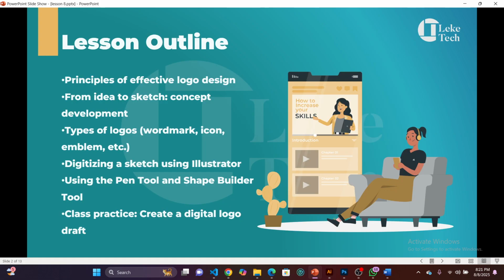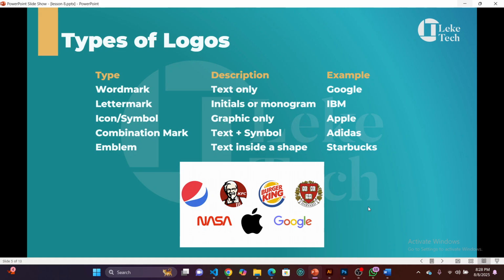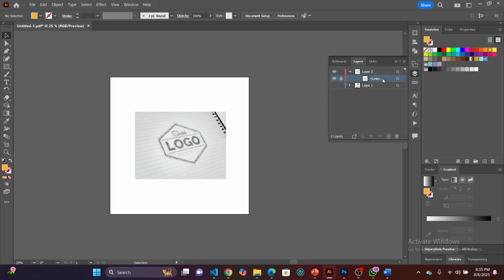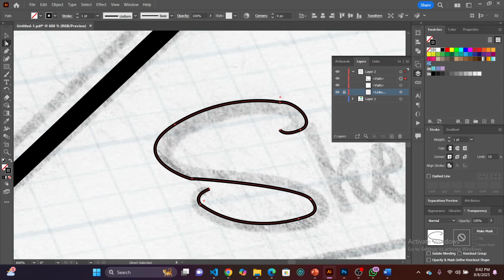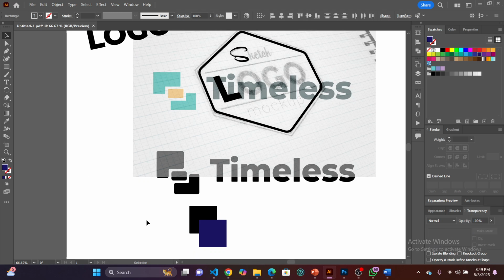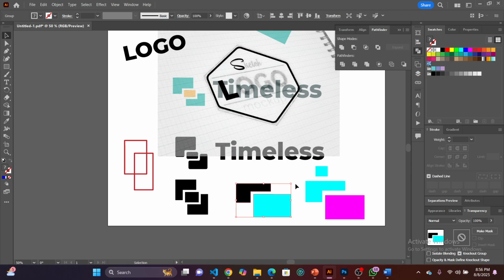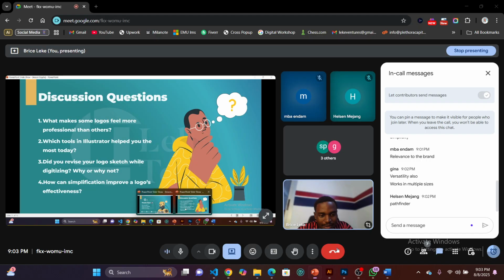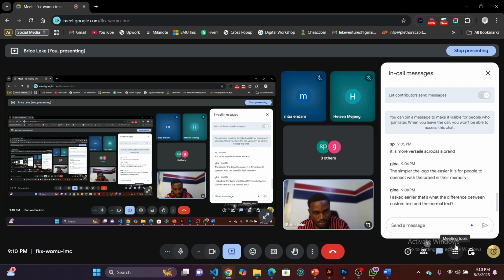Lesson 8: Sketching & Digitizing Logos Using Illustrator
Lesson Outline
Principles of effective logo design
From idea to sketch: concept development
Types of logos (wordmark, icon, emblem, etc.)
Digitizing a sketch using Illustrator
Using the Pen Tool and Shape Builder Tool
Class practice: Create a digital logo draft